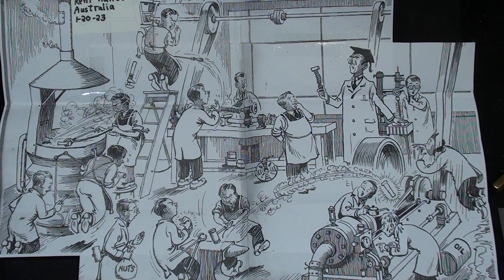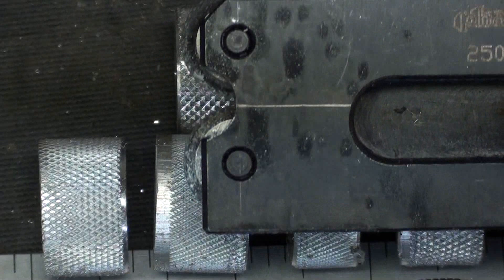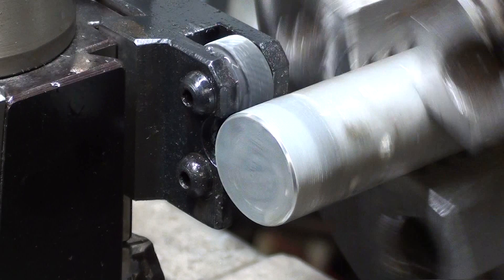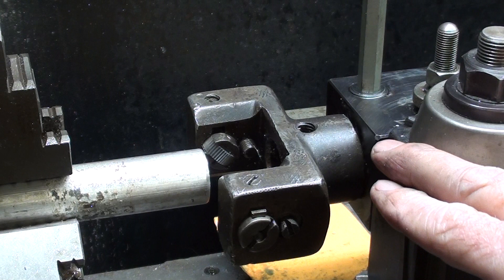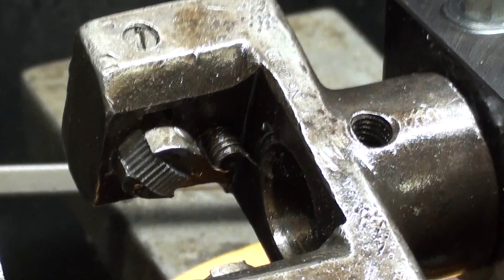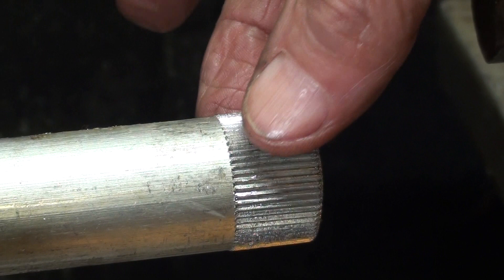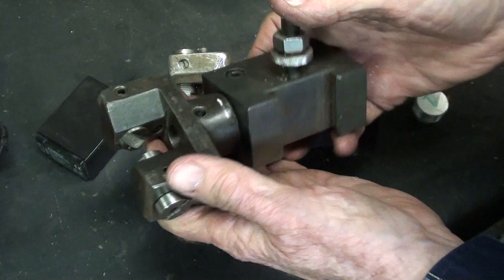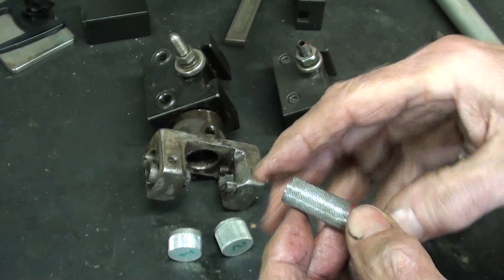HOW TO KNURL ON THE LATHE #860 pt 2 mrpete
This is part 2 of a demonstration on how to make consistently beautiful & perfect knurls on steel & alum.    In this video I show the frailties of bump type knurlers as compared to the the foolproof pinch type knurlers used on screw machines.